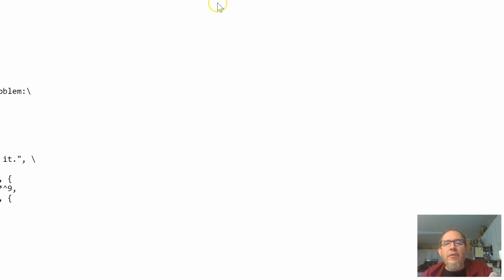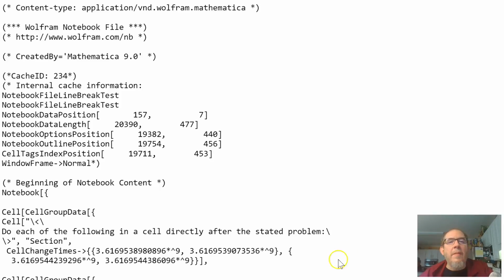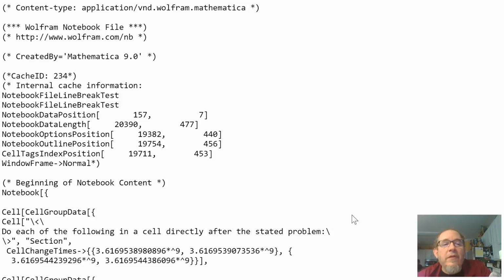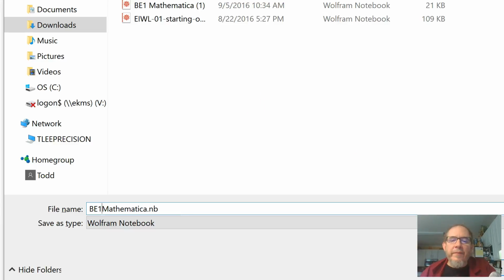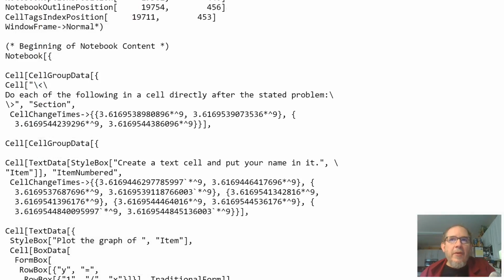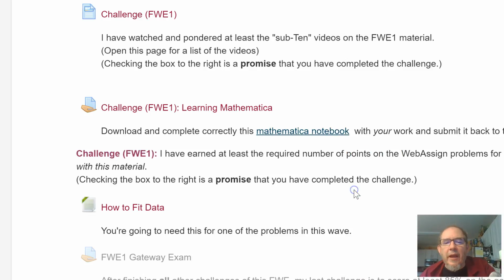When Mathematica File looks like Crazy Text